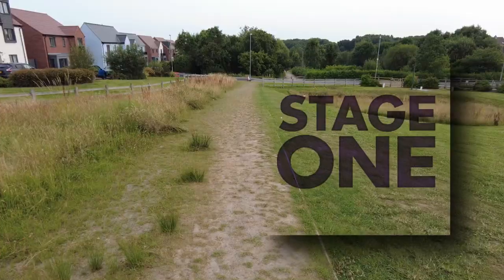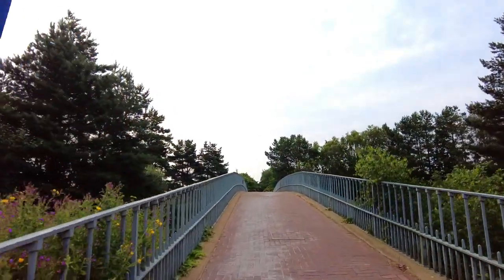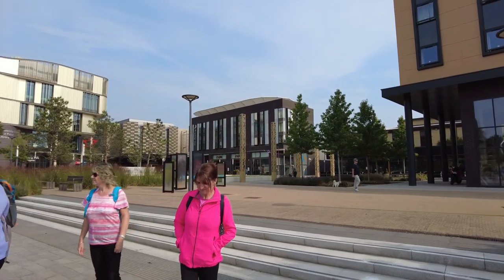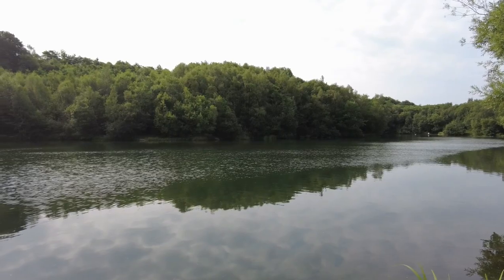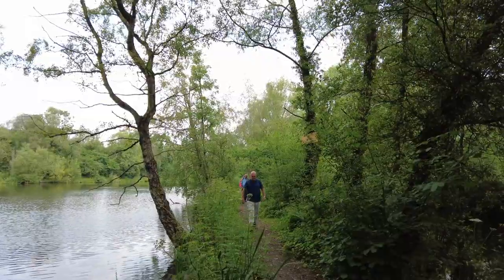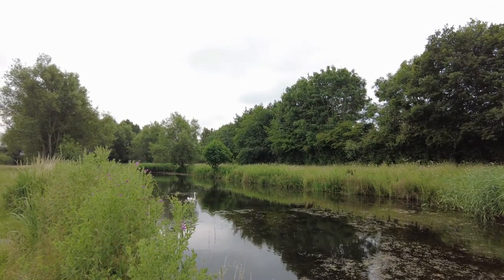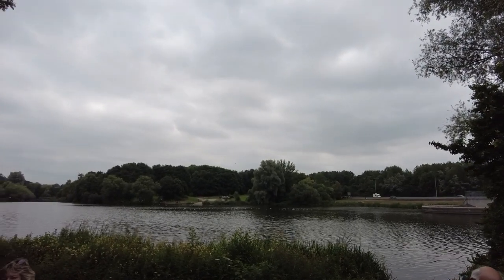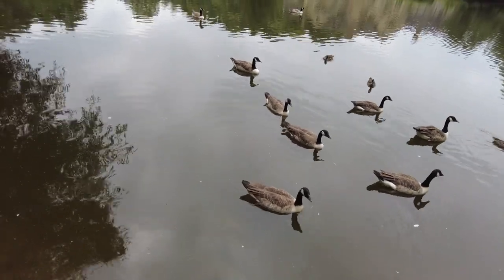Telford 22 lakes and pools challenge for Cuan wildlife (Part One)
On Sunday 25th July 2021 Telford Ultimate Guide Walks set off on a challenge to visit 22 lakes and pools in the south Telford area.
This was a walking challenge to discover the most amazing bodies of water in Telford and the rich wildlife that call them home.
Every year Cuan look after many of our injured animals and ones that just need a helping hand.
We have produced a two part film showing this amazing journey and you can discover some amazing places you never knew existed.
What we want is to support this amazing charity based out at much wenlock and donate as little or as much as you can afford - It really will make a big difference.

Stages 1-3
1.Newdale pool
2.Old park pool
3.Telford square pool
4.Southwater
5.Spout pool
6.Withy pool
7.Randlay pool
8.Blue pool
9.Stirchley pool 1
10.Stirchley pool 2
11.Fletchers pool
12.Grange pool
13.Madebrook pools
14.Holmer lake
15.Madeley court pool

Cuan Wildlife Rescue, based in Shropshire, is a wildlife rescue where we treat injured, sick and orphaned wild animals and birds with the ultimate aim of returning them back into the wild once they are back to health. We admit approx 5,700 creatures per year. and are funded by donations.
Charity Registration No. 1096812

Filmed on a Dji mini 2 drone & Dji pocket 2